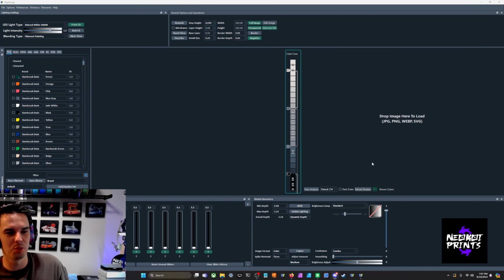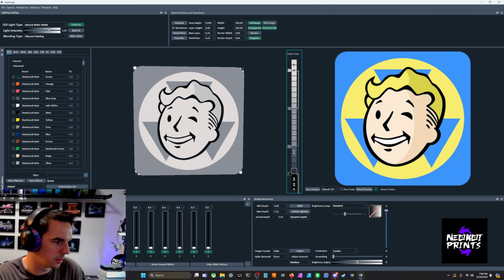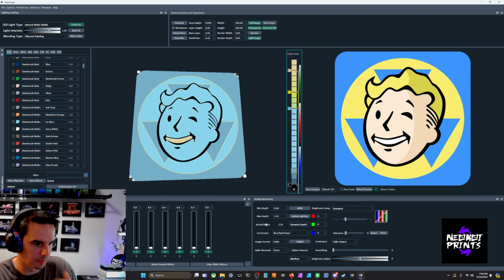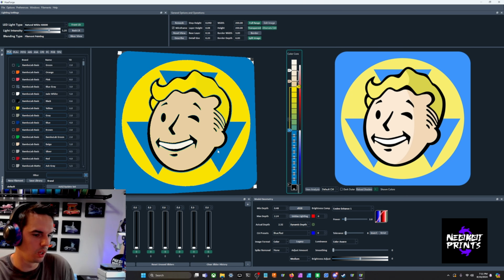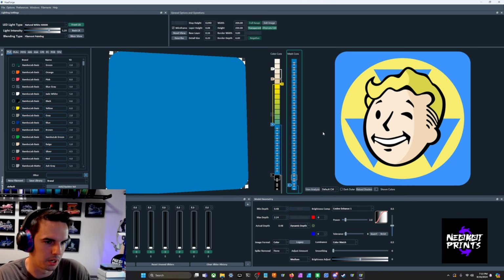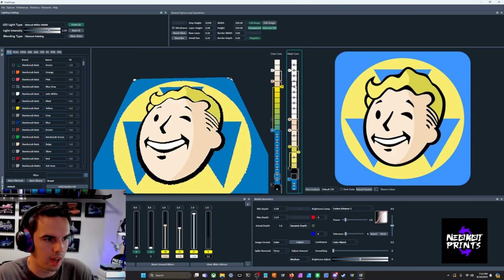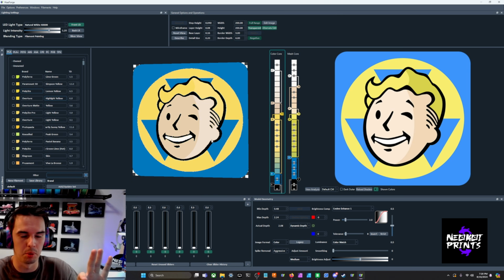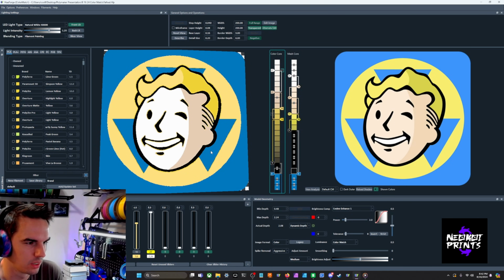Color Match in HueForge(0.8.0 Beta)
Here's a simple introduction to the new Beta and how color match works. This is only available to Commercial users right now, but it will be released to everyone in a couple months